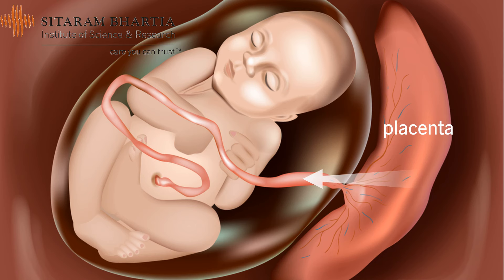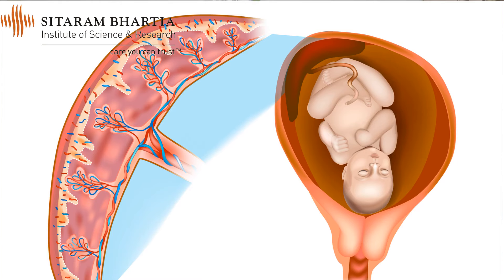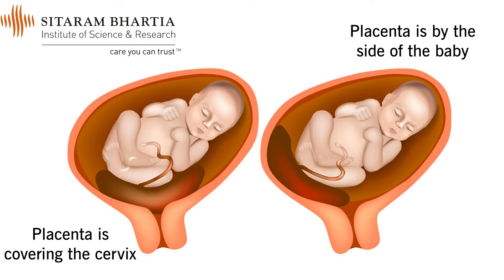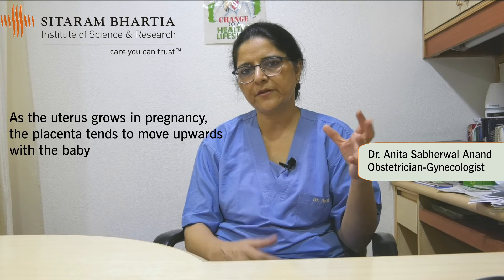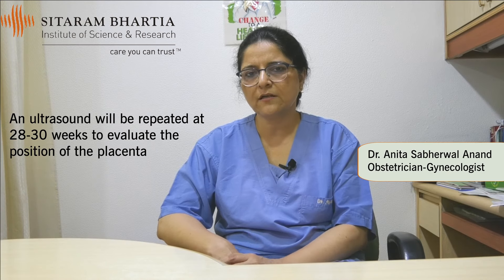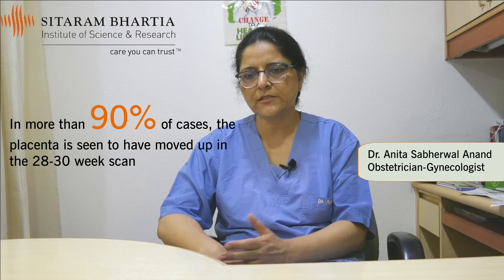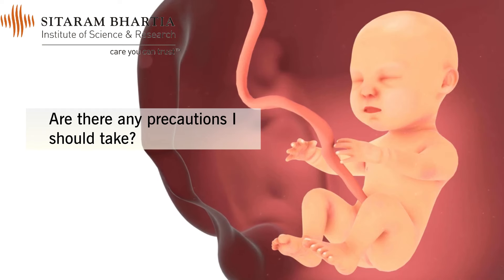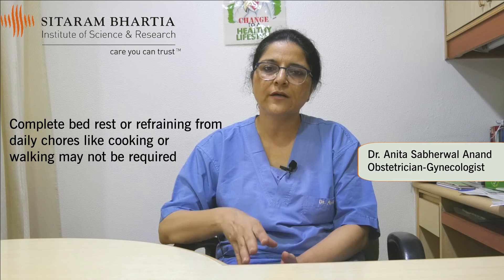How to Treat Low Lying Placenta Naturally | Dr. Anita Sabherwal Anand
Dr. Anita Sabherwal Anand explains what you should keep in mind about a low lying placenta at 12 through 20 weeks, precautions, sleeping positions and more!